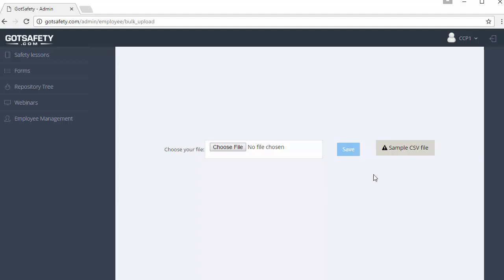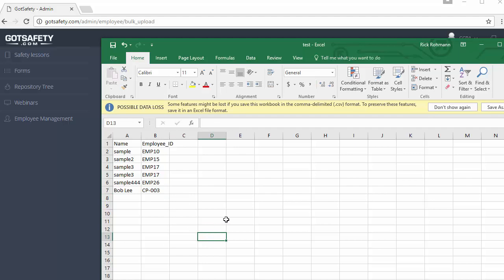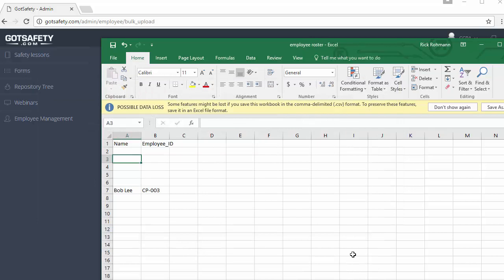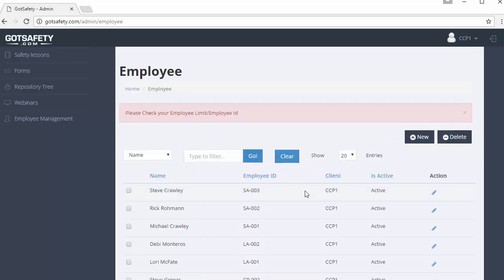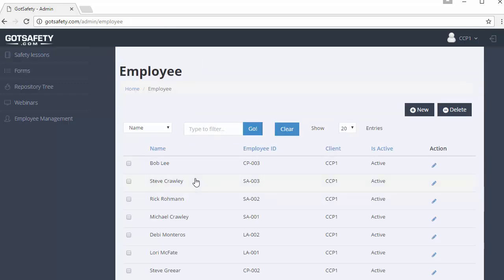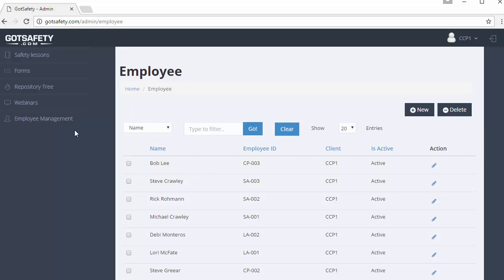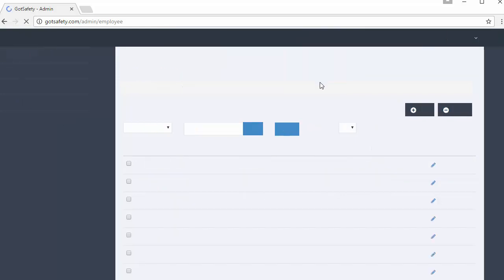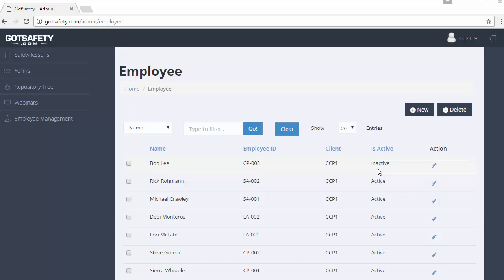GotSafety Upload and Manage Employee Roster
How to upload and manage your employee roster